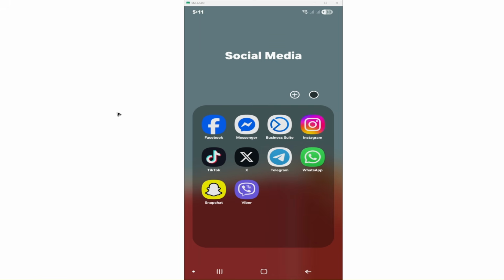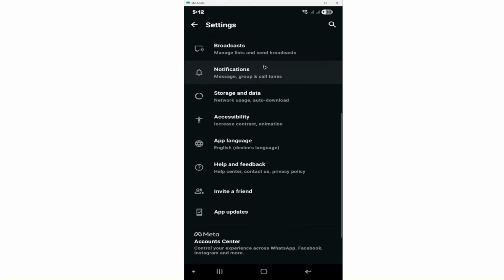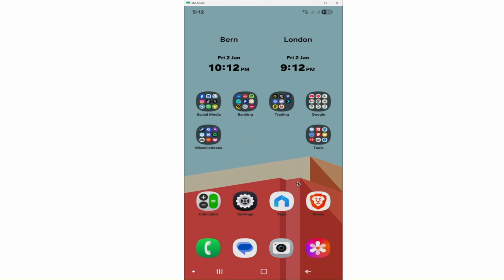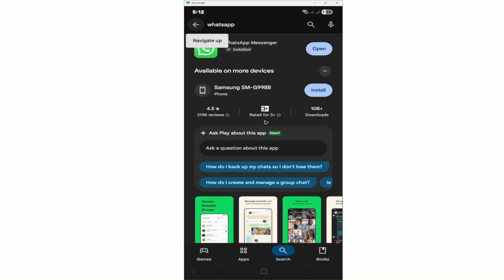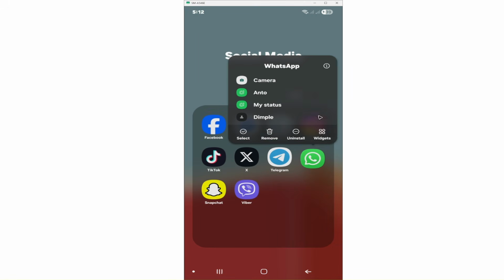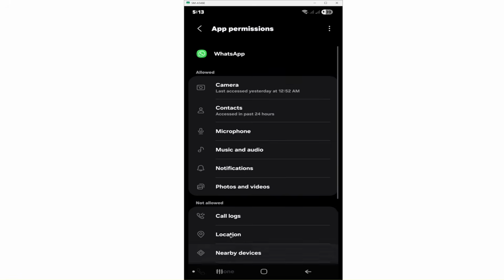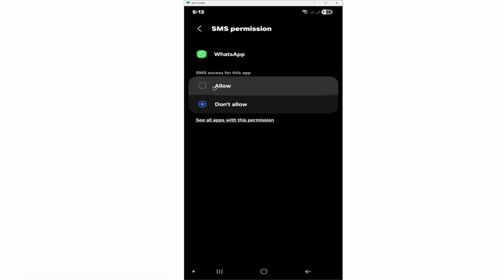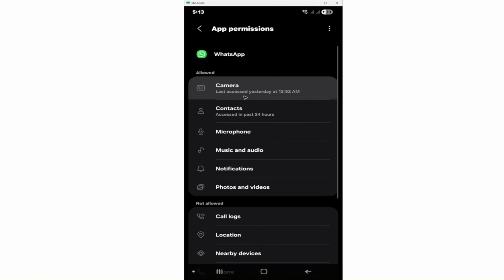How To Fix WhatsApp Not Showing Contact Names But Only Numbers (Full Guide 2026)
How To Fix WhatsApp Not Showing Contact Names But Only Numbers

In this video, I will show you how to fix WhatsApp not showing contact names and displaying only phone numbers instead. This issue usually happens due to missing permissions, contact sync problems, or incorrect phone storage settings. I’ll walk you through enabling the correct WhatsApp permissions, refreshing contacts, fixing Google account sync, and ensuring your contacts are saved properly on your device. This step-by-step guide works on Android and will help you restore contact names quickly and permanently.

00:00 Introduction
00:10 Fix WhatsApp Contact Names Showing Only Numbers